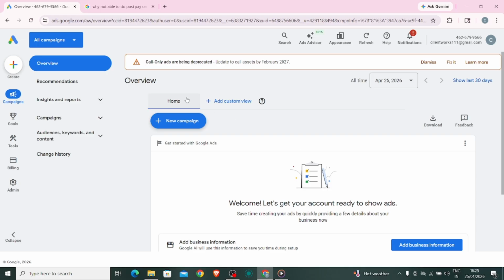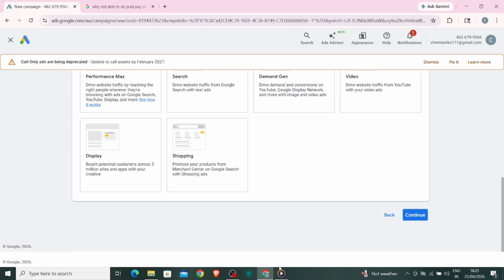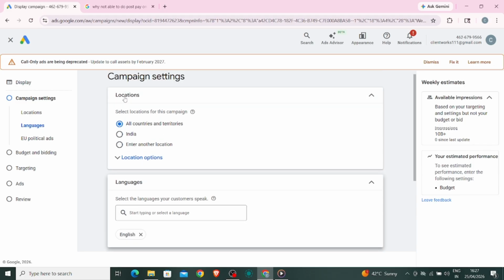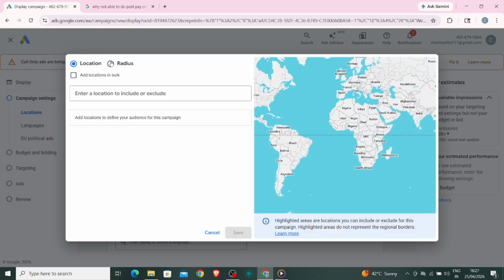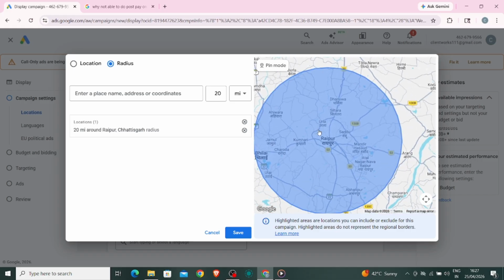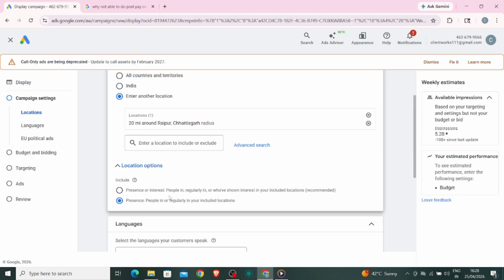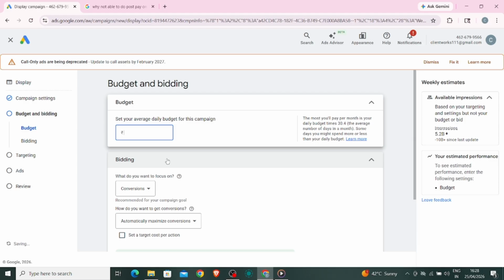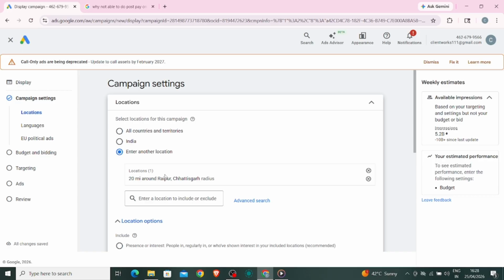How to Geofence in Google Ads (2026 Step-by-Step Beginner Tutorial)